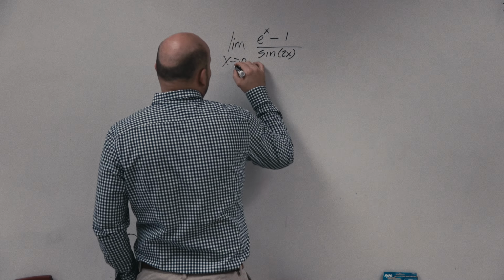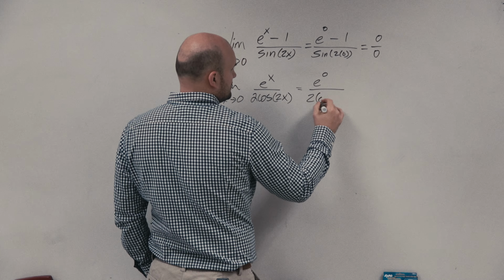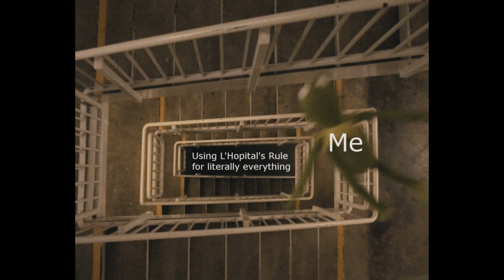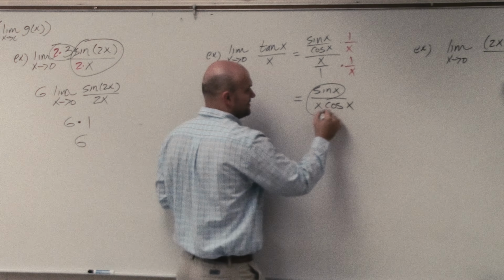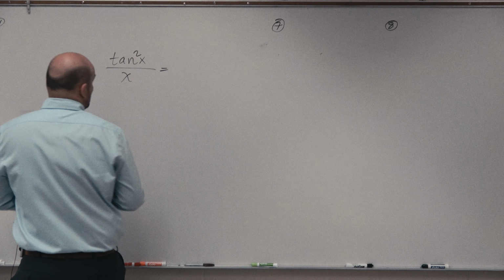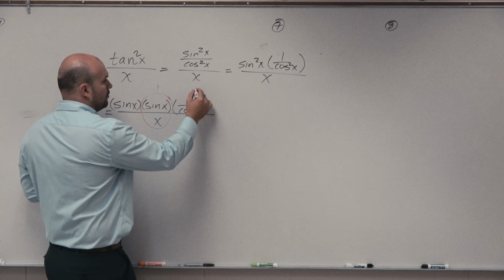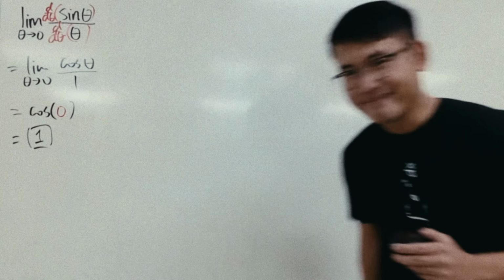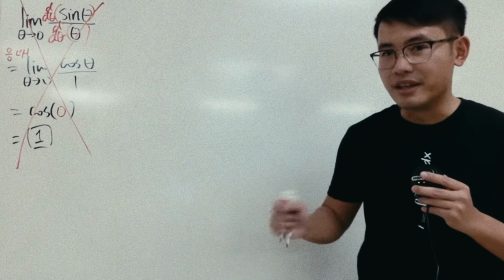Apply Bernoulli's (L'Hopital's Rule) Everywhere 😜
Sorted by Time